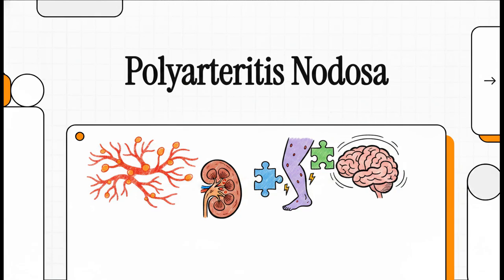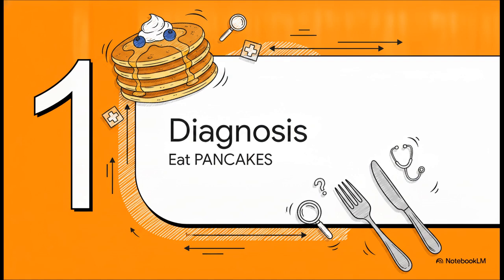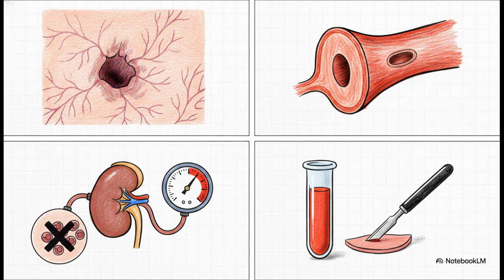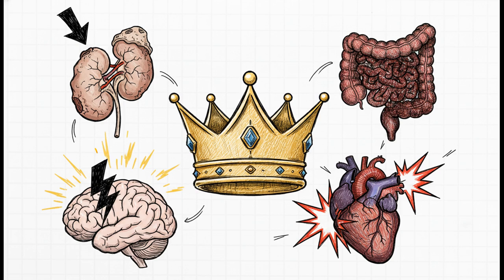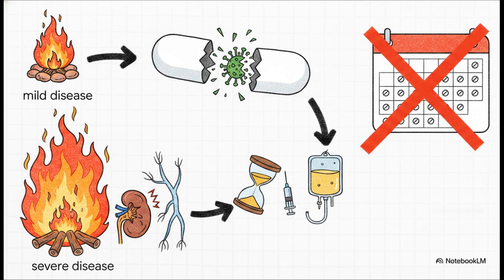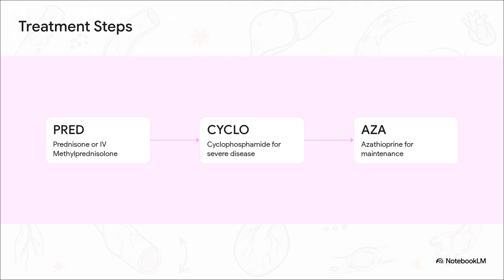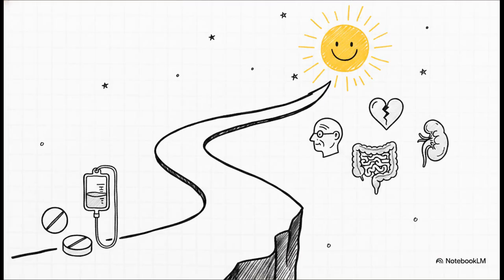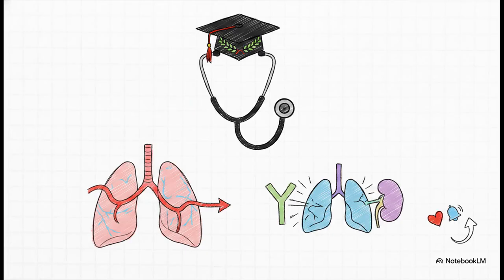Polyarteritis Nodosa (PAN) Made Easy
Description:
Struggling to remember Polyarteritis Nodosa (PAN)? In this high-yield Step 2 Bites video, we break down PAN using memorable mnemonics, visual learning techniques, and board-style pearls.

🩺 Learn:
• PANCAKES diagnostic mnemonic
• Severe disease red flags (KING)
• PAN treatment algorithm (PRED → CYCLO → AZA)
• HBV-associated PAN
• USMLE Step 2 & Step 3 high-yield facts

Perfect for visual learners preparing for USMLE, shelf exams, and clinical rotations.

📚 Follow @step.2bites for AI-powered medical education that makes complex topics easy to remember.